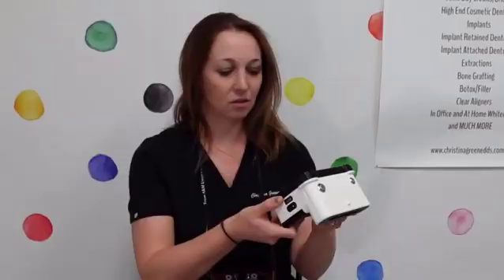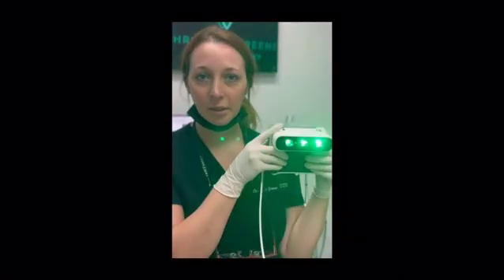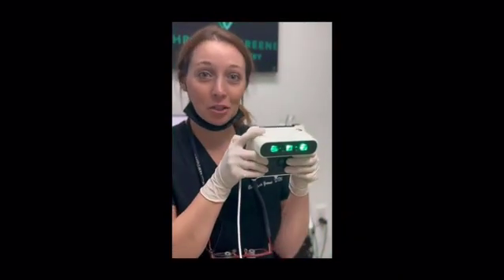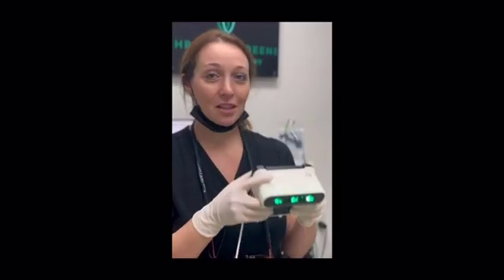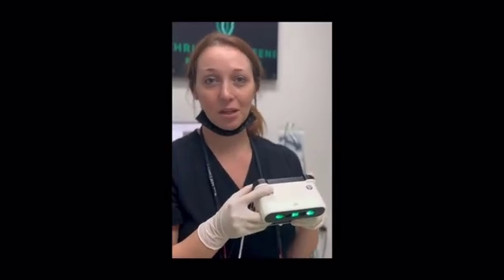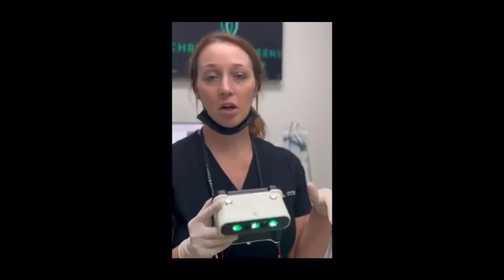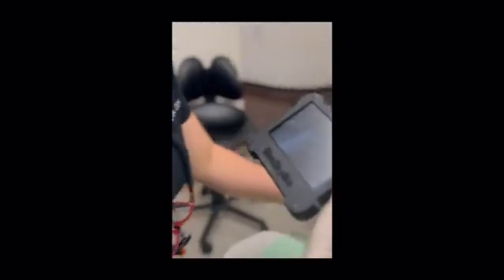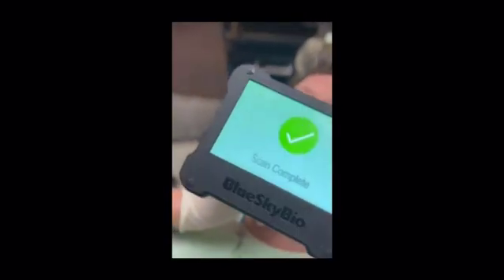Dr. Christina Greene’s Secret for Full Arch Precision